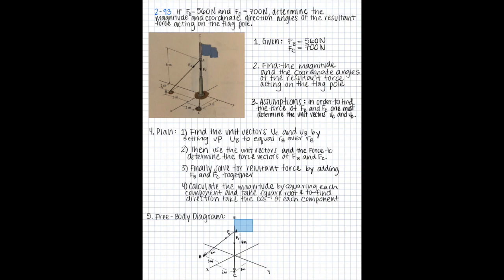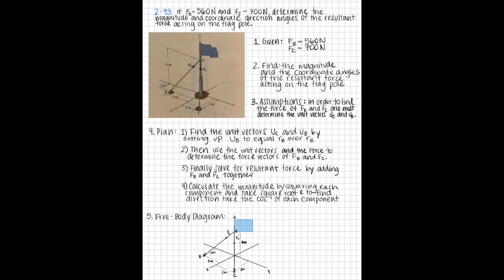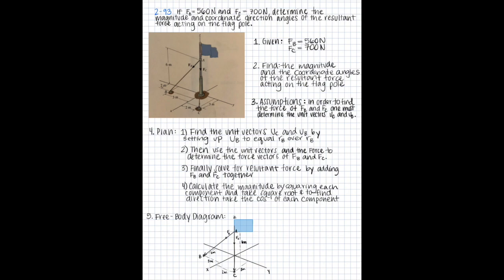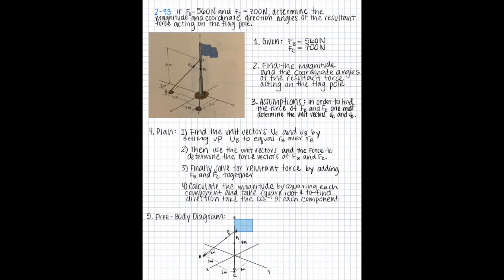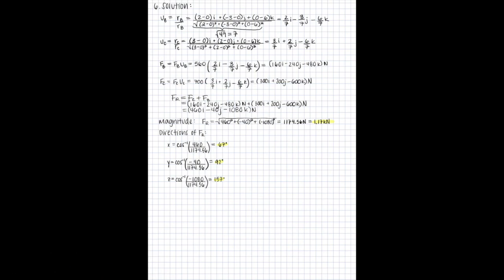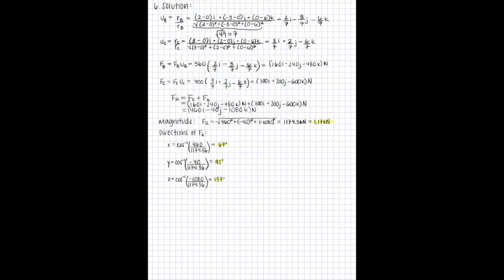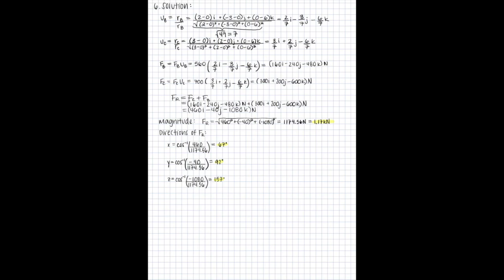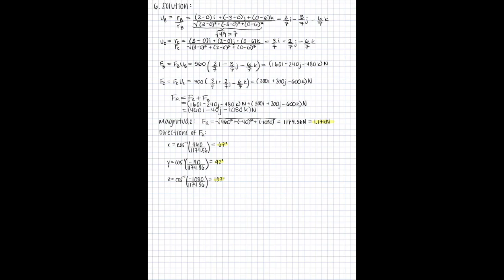Statics Discussion Problem 2-93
This video is about Statics Discussion Problem 2-93